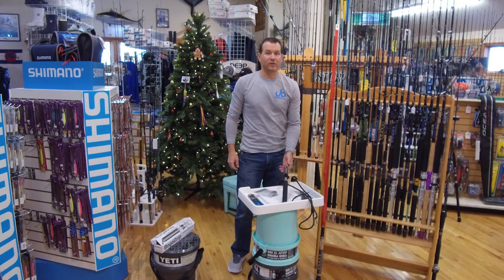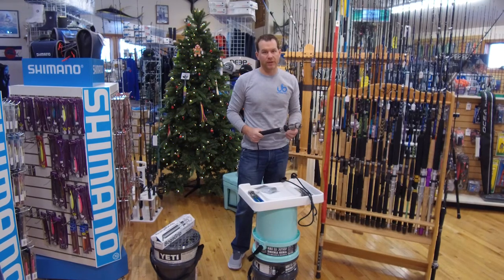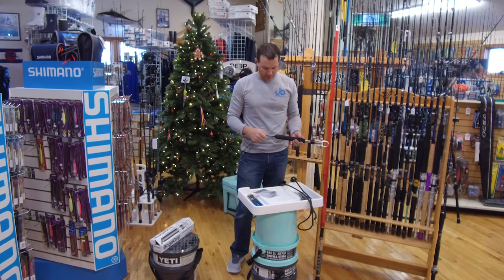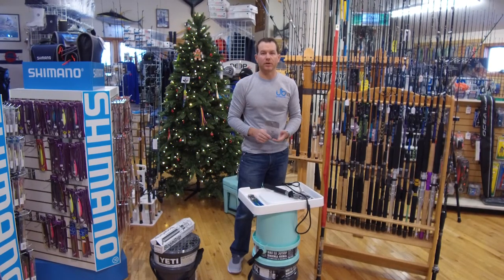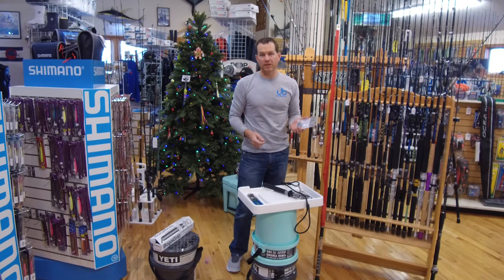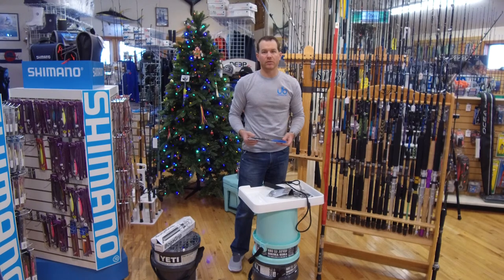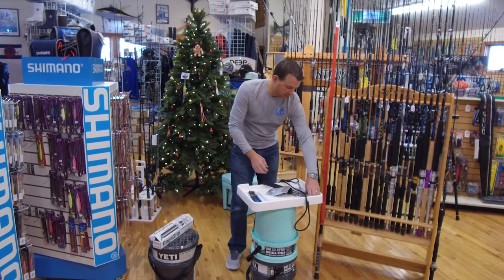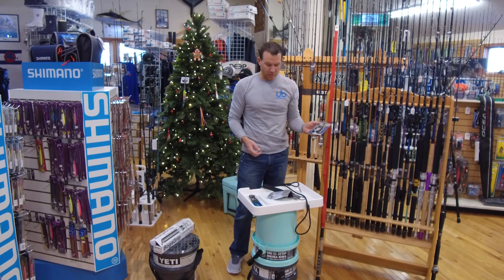JB Tackle 12 Days of Christmas Day 6 - Capt Pick Tools